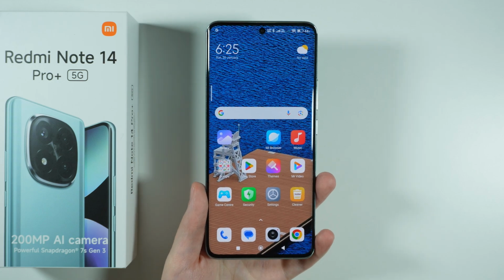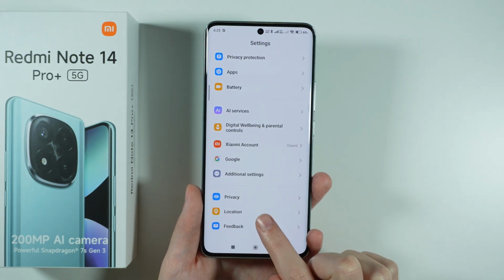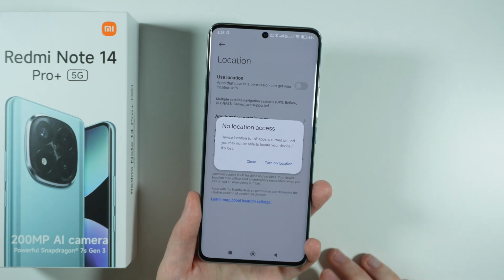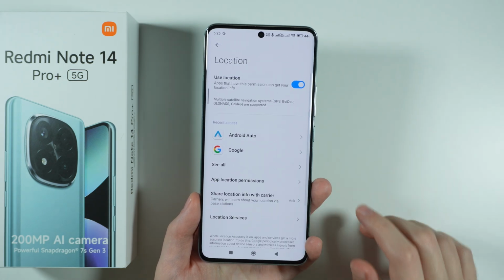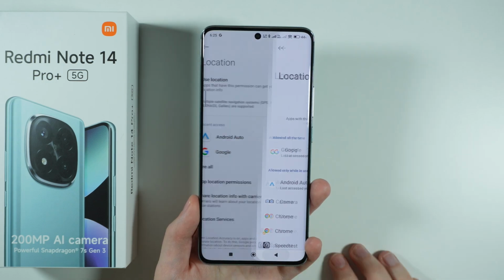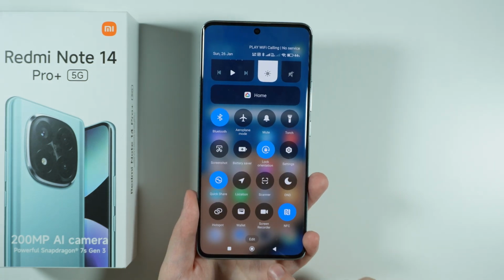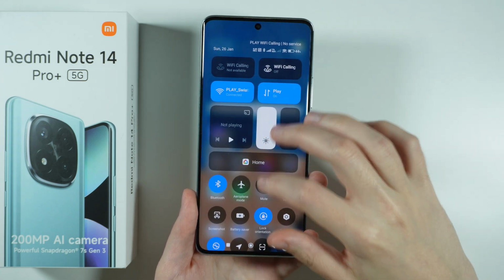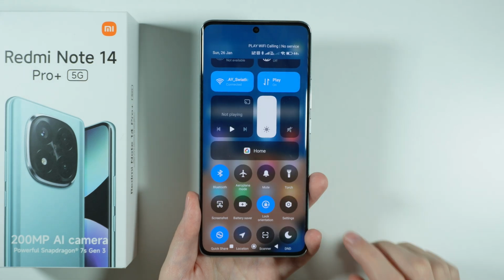Redmi Note 14 Pro+ 5G: How to Turn ON/OFF Location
Learn how to manage location services on your Redmi Note 14 Pro+ 5G with this straightforward guide. This video explains the steps to enable or disable GPS and location tracking using Xiaomi’s intuitive settings menu. Discover how to control app permissions, conserve battery life, and safeguard privacy by adjusting location access for your needs. Whether navigating maps, using location-based apps, or prioritizing security, this tutorial helps you customize your Redmi Note 14 Pro+ 5G’s functionality.